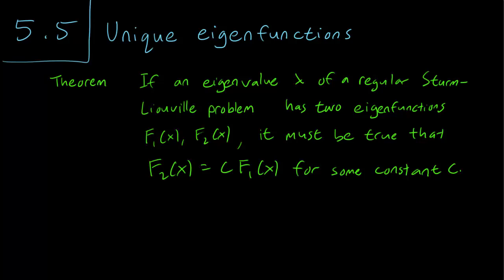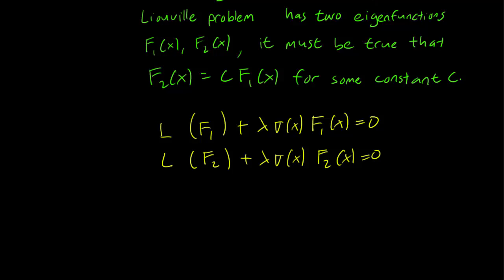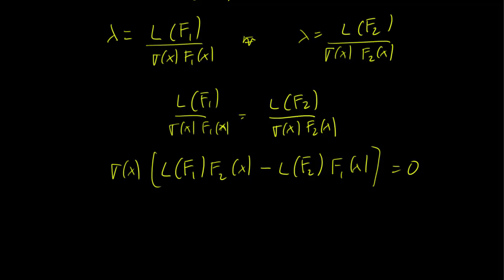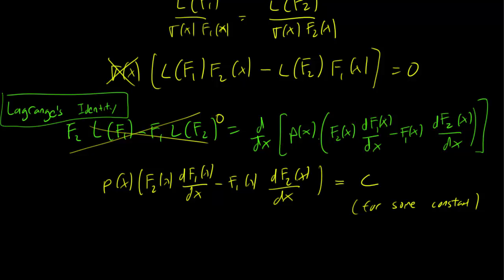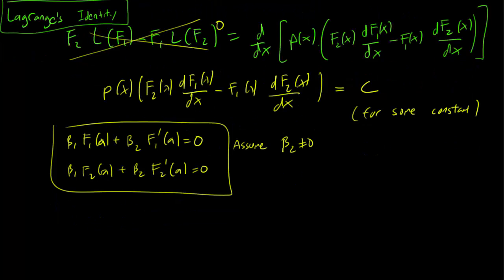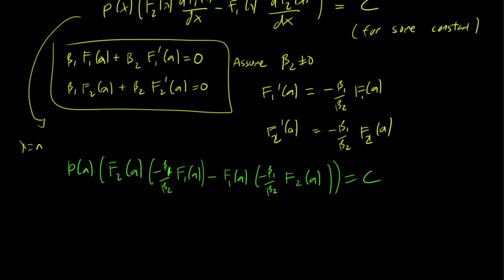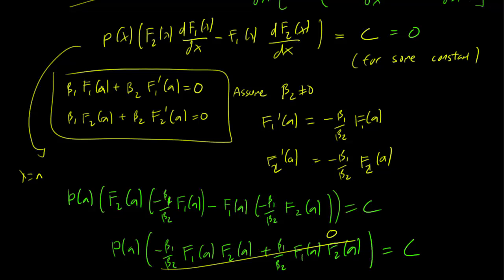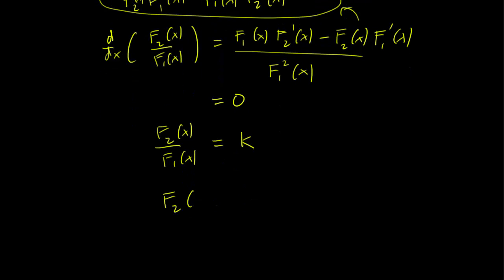5.5 Unique eigenfunctions proof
We prove that for regular Sturm-Liouville problems, each eigenvalue has a unique eigenfunction up to a constant multiple.